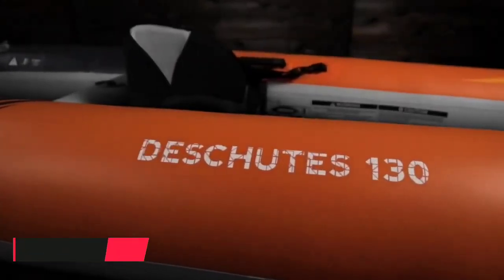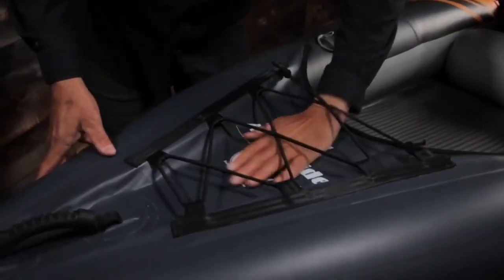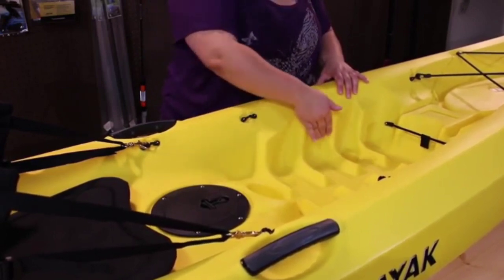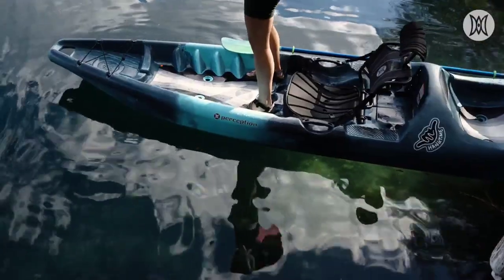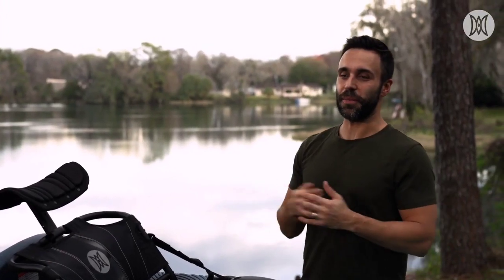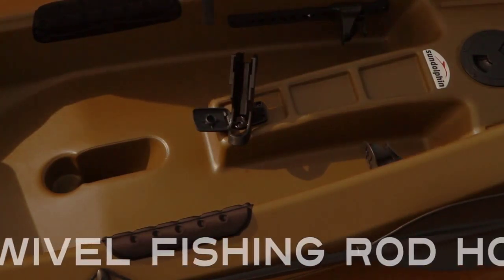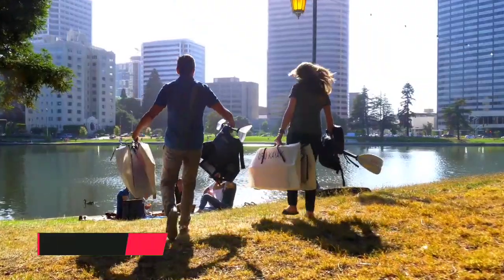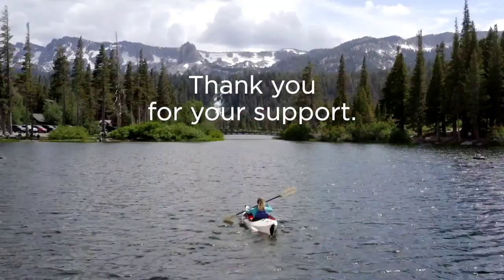Best Ocean Kayek 2023 : Top 5 Best Ocean Kayak 2023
Explore the open waters with confidence! 🚣‍♂️ Dive into the world of ocean kayaking as we unveil the top 5 ocean kayaks of 2023. Whether you're a seasoned paddler or a beginner looking for the perfect vessel, this video has you covered. We've carefully selected and reviewed these kayaks to help you make an informed decision.

 00:00    1.AQUAGLIDE Navarro Convertible Inflatable Kayak
 02:17     2.Ocean Kayak Scrambler
 03:31    3.Perception Expression 11.5
 06:14     4.Sun Dolphin Journey 10-Foot Sit-on-top Fishing Kayak
 08:14     5.Oru Kayak Foldable Kayak Coast XT

OceanKayaking KayakReviews BestKayaks2023 PaddleAdventures WaterSports OutdoorGear. outdoor gear